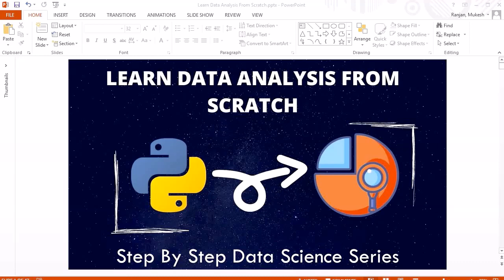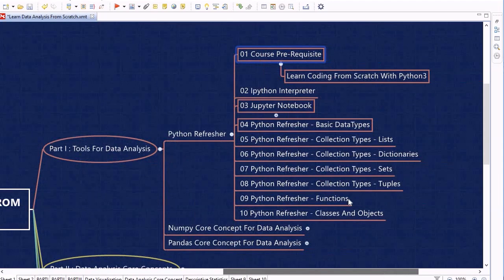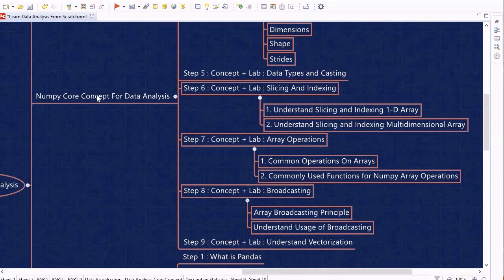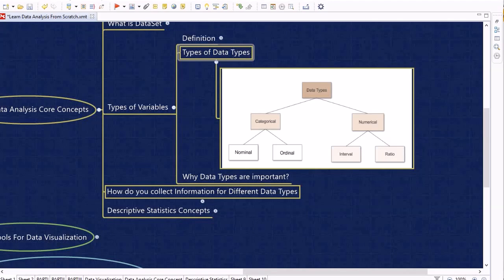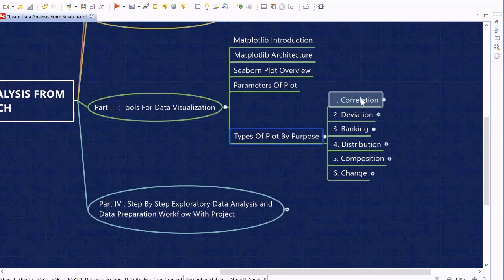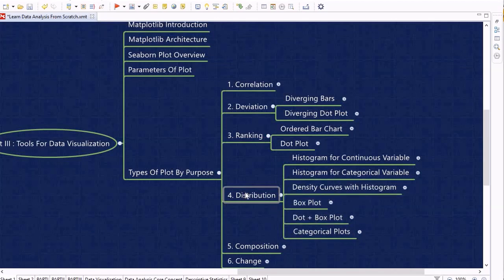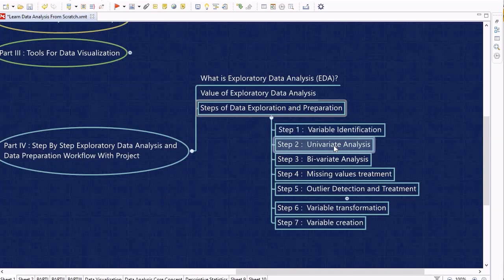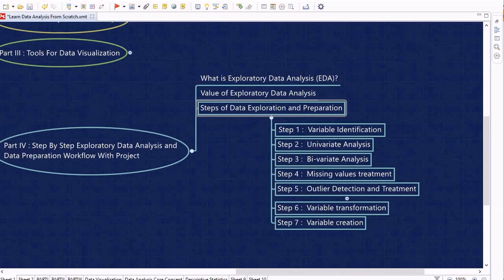Learn Data Analysis From Scratch Step By Step With Real Time Project - Course Introduction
**Video Description:**

Welcome to our 00 Course Introduction! In this video, we will be exploring the essentials of the course, outlining what you can expect to learn, and introducing key concepts that will set the foundation for your journey ahead. Whether you're a beginner or looking to brush up on your skills, this introductory session will provide you with valuable insights and guide you on how to navigate through the course effectively.

Join us as we embark on this exciting learning experience together!